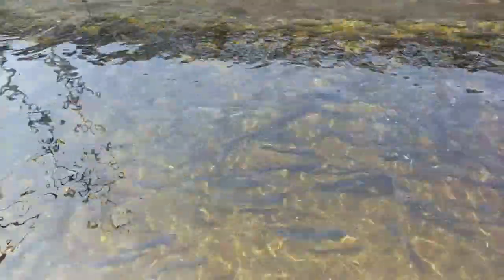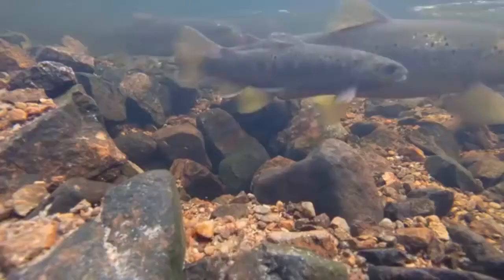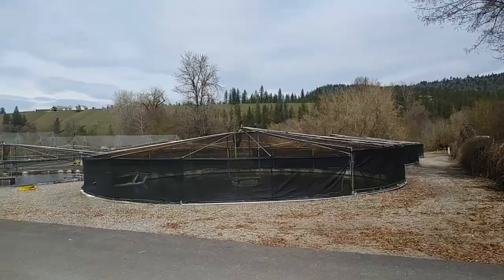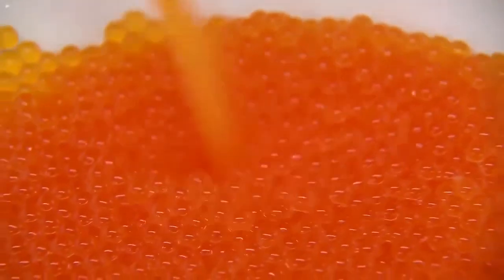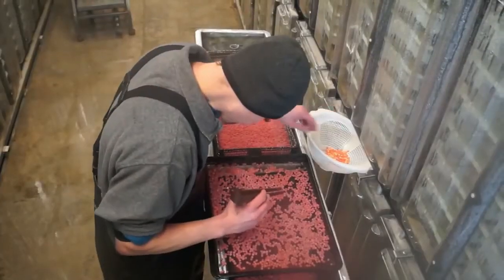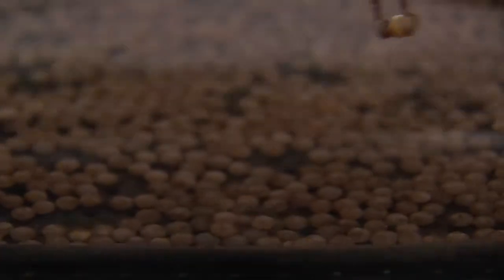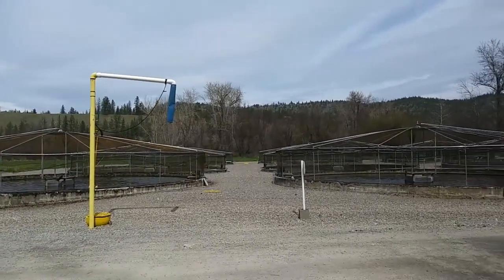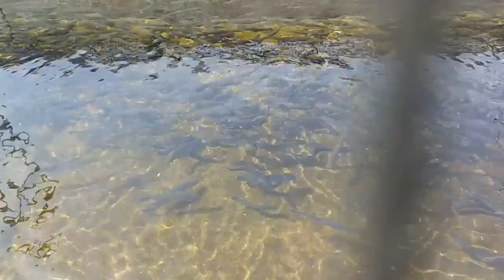Washington State Fish Hatcheries [Abby's 4th grade report]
This project is a 4th grade school project about Washington State for WAVA (Washington Virtual Academies).

In accordance with Title 17 U.S.C. Section 107, the material on this channel is offered publicly and without profit, to the public users of the internet for comment and nonprofit educational and informational purposes.

The content is broadcasted for Study, Research and Educational purposes only.

Any infringement was not done on purpose and will be rectified to all parties satisfaction as soon as notified!

Sources for all video clips used in the project can be found here: